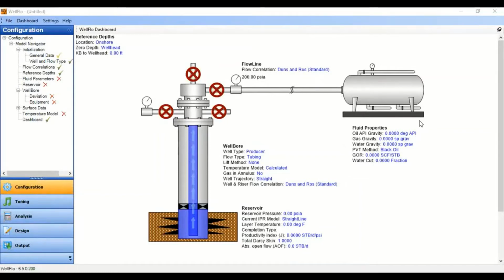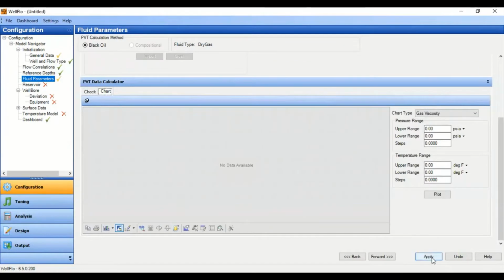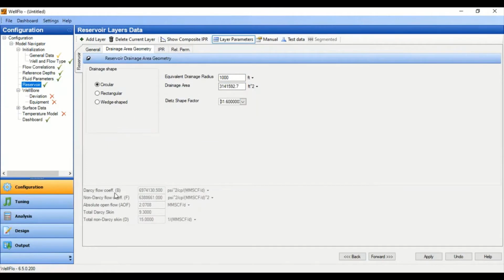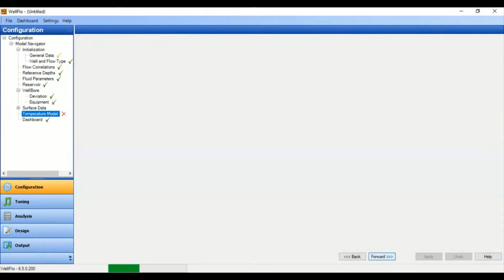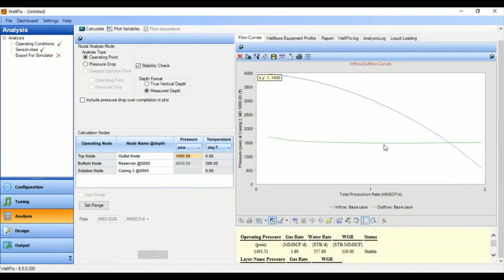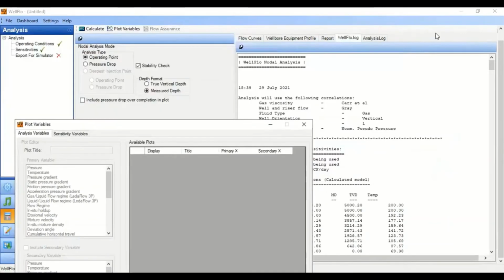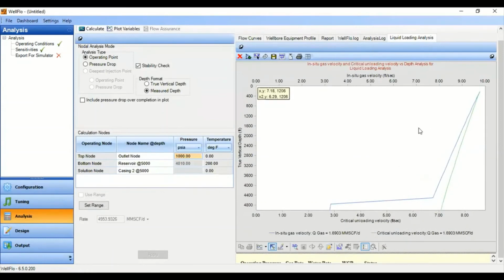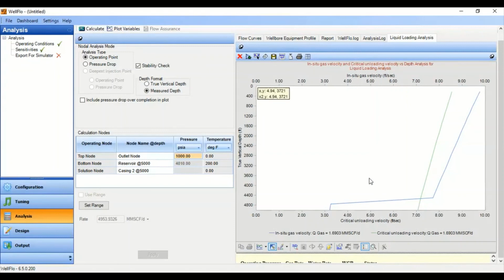WellFlo 12: Liquid Loading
Liquid loading modeling in WellFlo